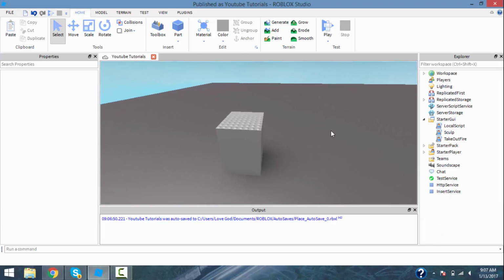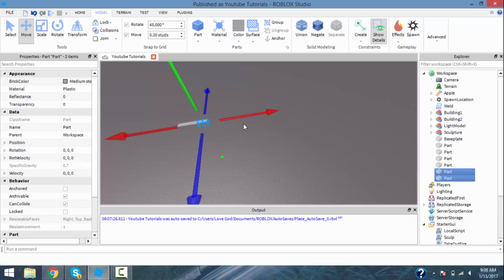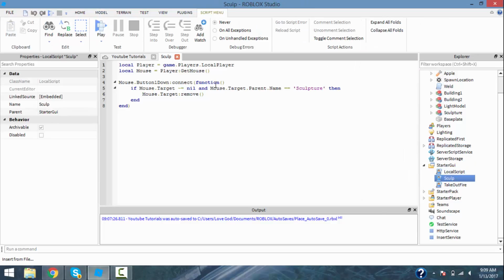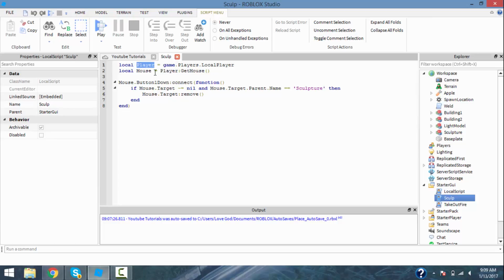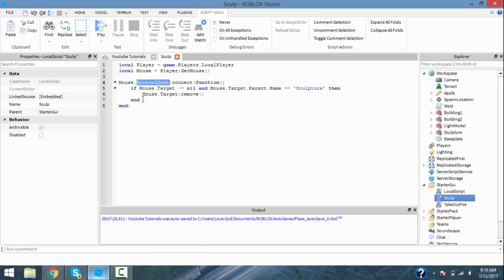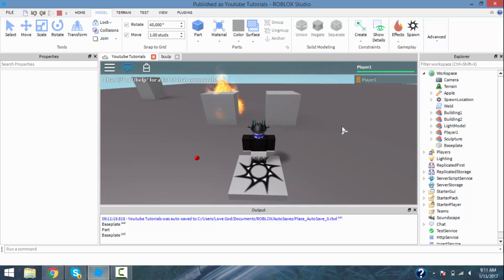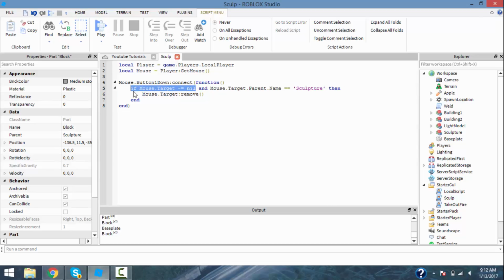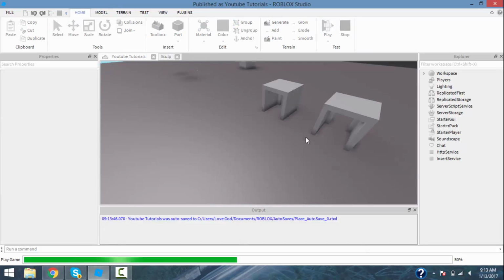ROBLOX Scripting: Creatable Sculpture | Scripting a custom scultpture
Neat eh?